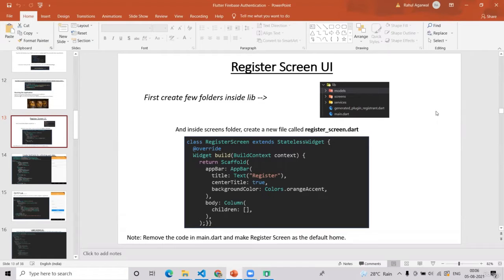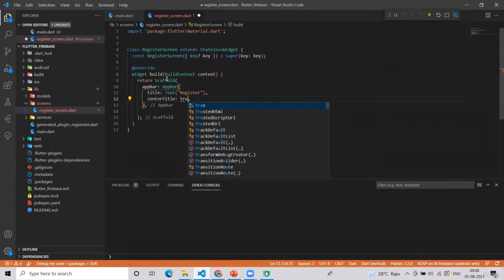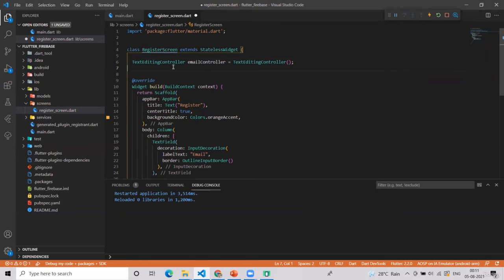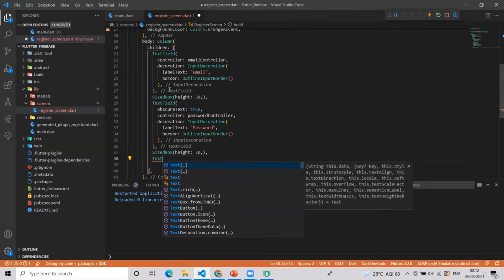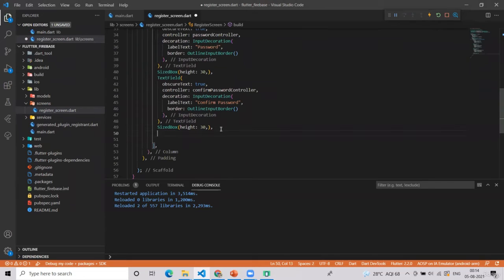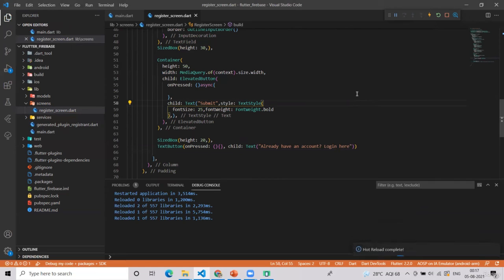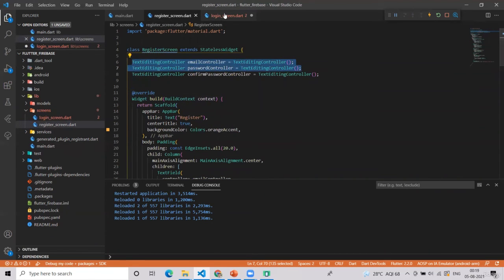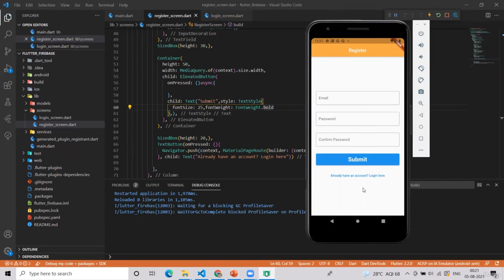039 How to make Register and Login UI || Flutter || Free Course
Hello there! In this video, you will Learn  How to make Register and Login UI in the Flutter programming language By Google. Hope you will enjoy this video.